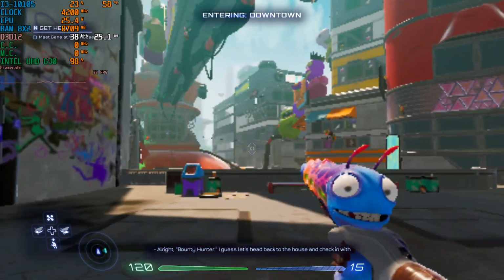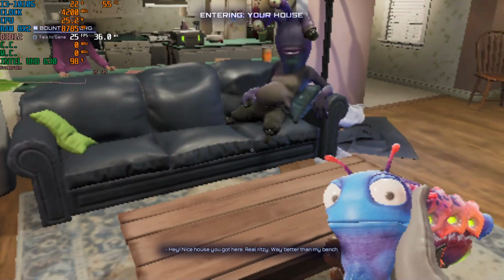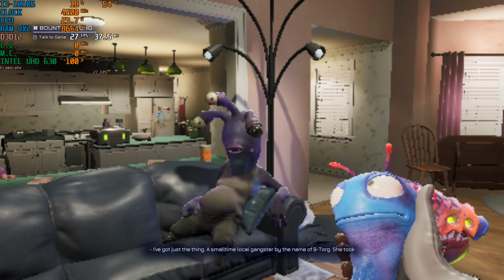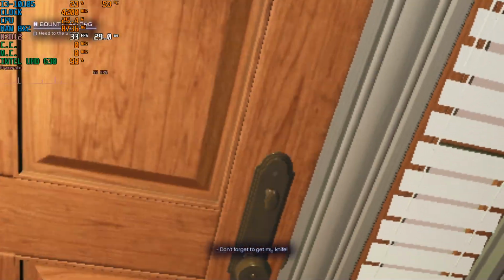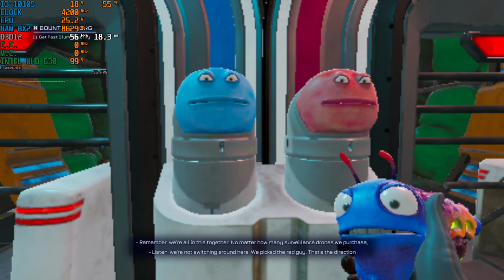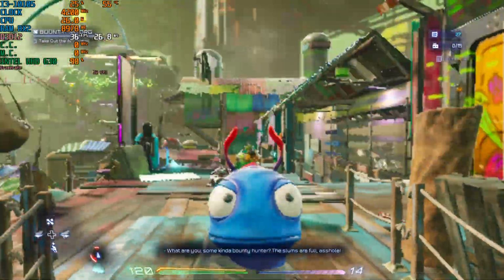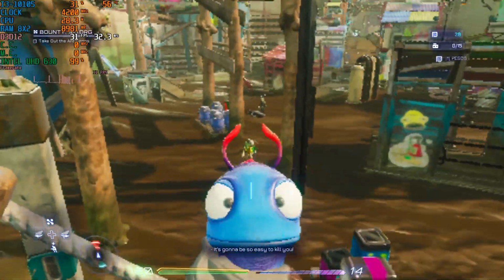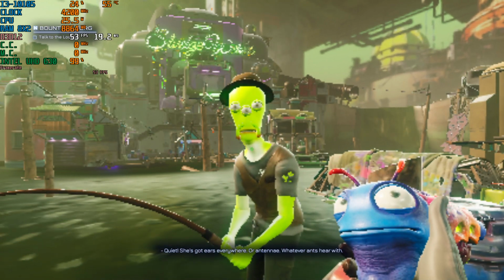High on Life Intel UHD 630 (Low End PC)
intel core i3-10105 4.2ghz 16gb ram Dual Channel 2667MHZ